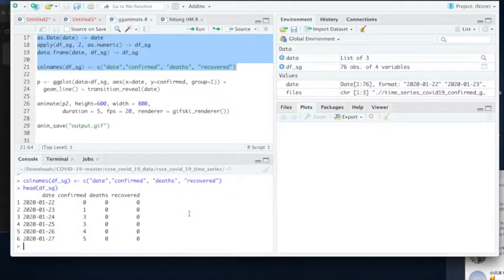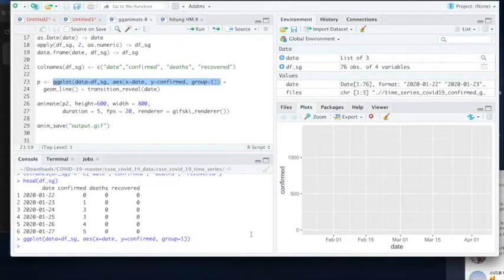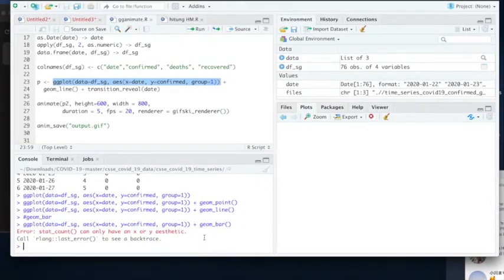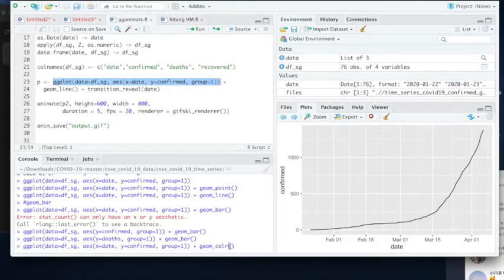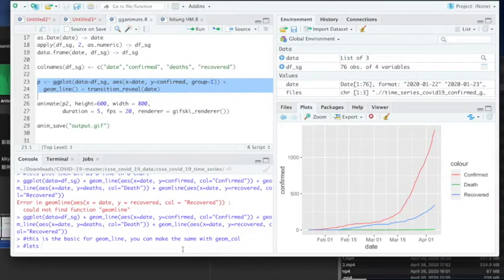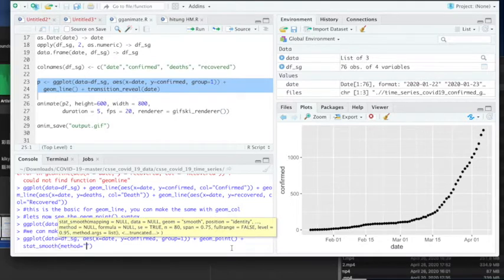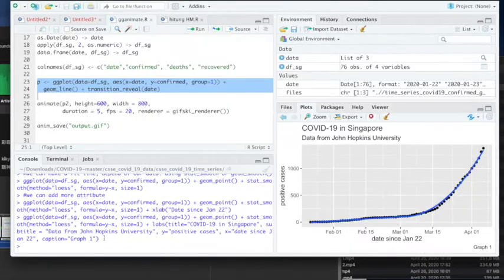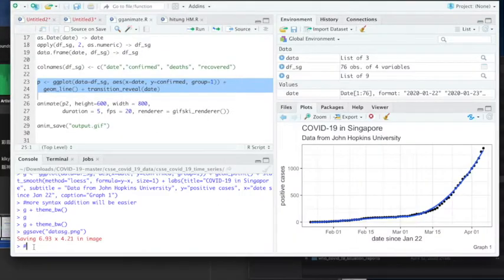[Rstudio] basic of ggplot: understanding the ggplot function and the syntax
How to use the ggplot syntax:
geom_point()
geom_line()
geom_col()
stat_smooth()